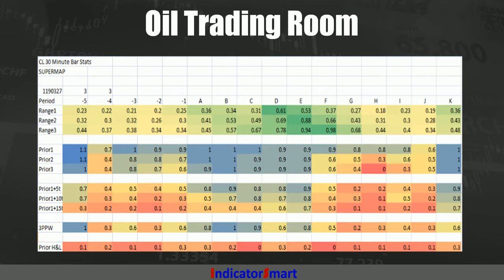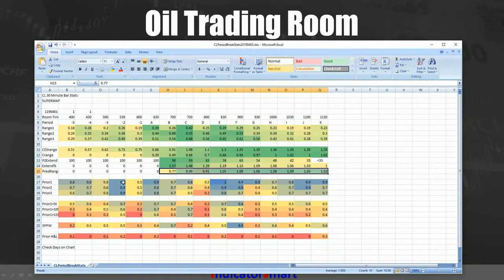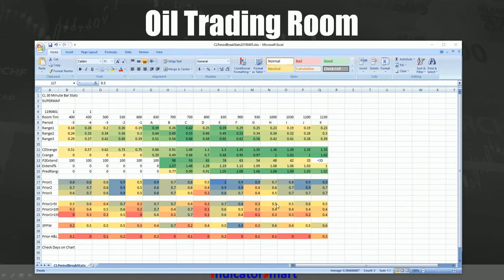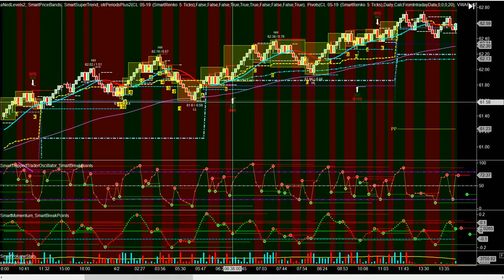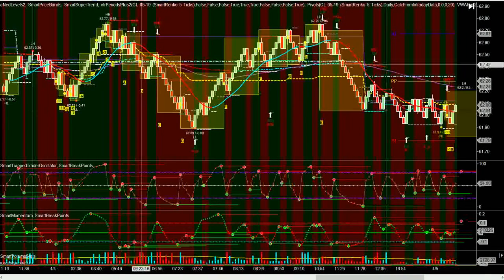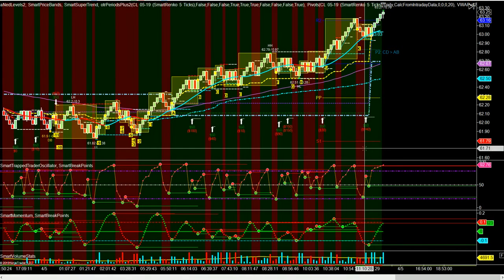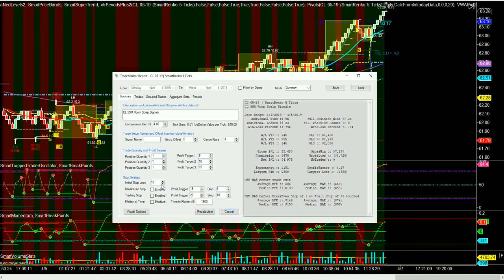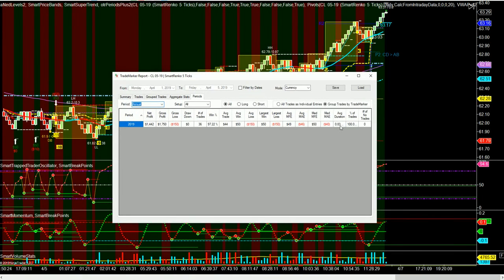Oil Trading Room (more) Super Fast Scalping Signals for week ending April 5, 2019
Join Rob for this weekly recap where he shows how to day trade the crude oil futures using the Smart Patterns trading system and trading tools in the oil trading room. Rob also covers how to use super fast scalping signals we use in the room for high probability quick trades.  In the trading room we trade patterns with known historical probabilitites towards trading targets with known probabilities which combined give you probability stacking. There is nothing else like it. If you want to learn to day trade, to trade in general, or scalping in any market then the Oil Trading Room and the Smart Patterns trading system is for you. The room has about 4 and a half years of history where we have grown through tens of thousands of hours of member use and refinement.  If you want to learn to day trade and are motivated to learn, we'd love to have you on board trading.